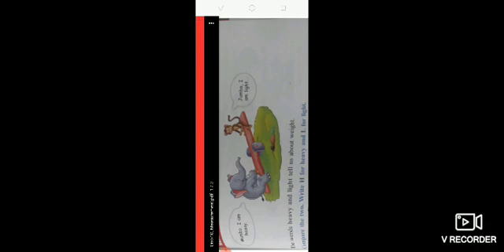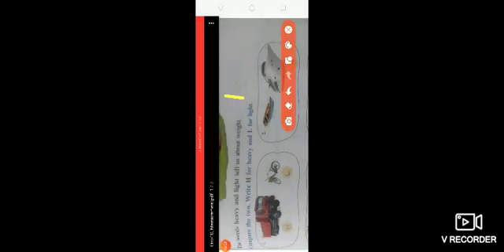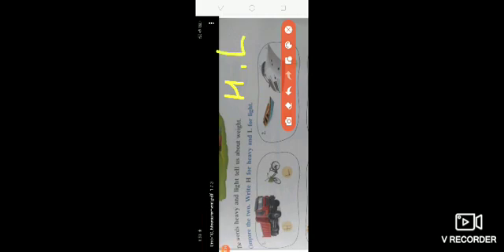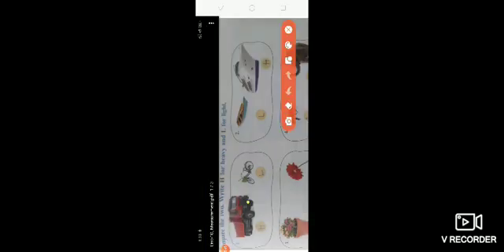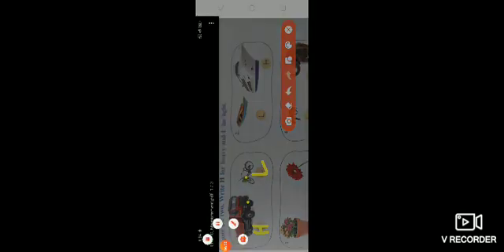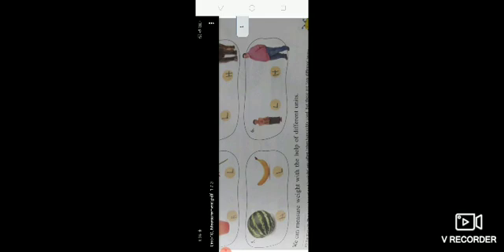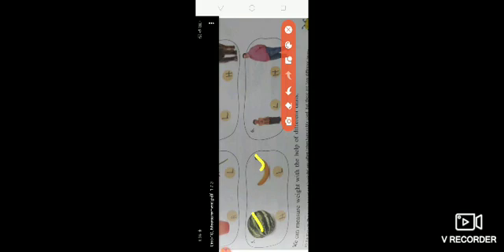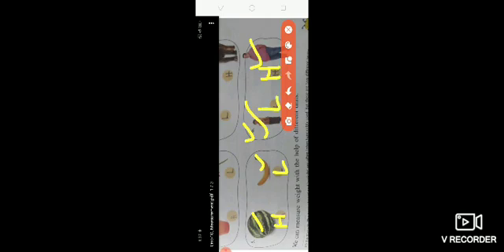Mathematics ( Unit-10 ) (Measurement ) Revisional video.